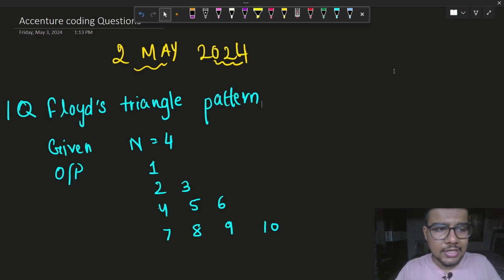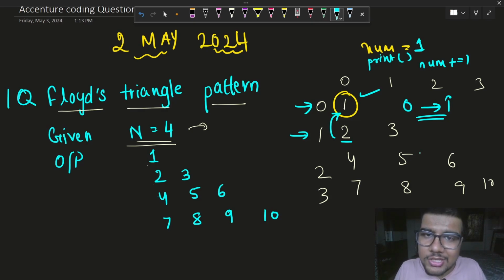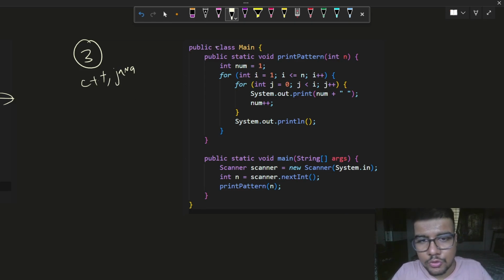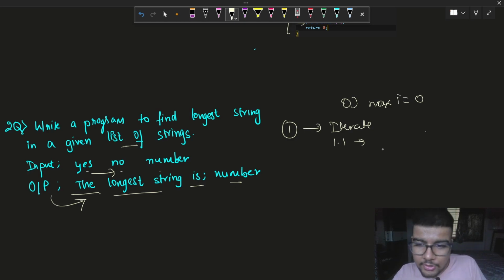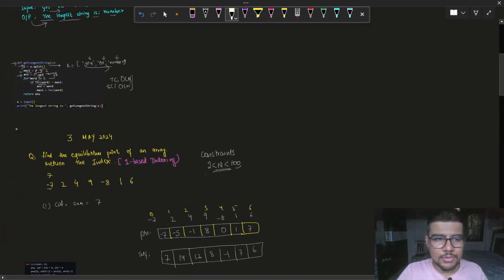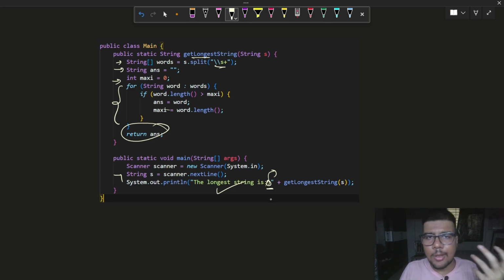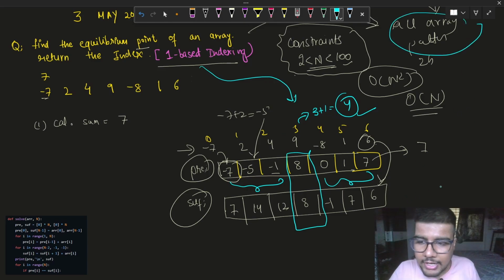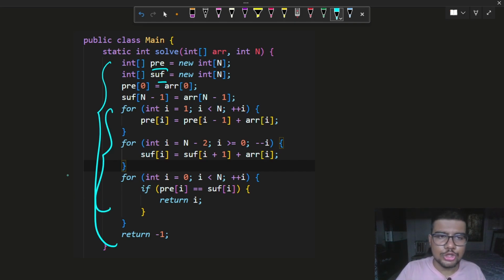2 & 3 May 2024 Coding Questions Solution | TCS NQT Repeated Questions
In this video, discover the solutions to the latest Accenture coding questions from the 2&3May exam. Learn valuable tips and insights for Accenture preparation. Don't miss out on these essential coding strategies! TCSNQT accenture acceturehiring #2024

TCS hiring
tcs hiring
software hiring
jobs freshers
fresher hiring
freshers hiring
Hiring freshers
STEP internship
product company
summer internship
off campus
freshers hiring
Hiring freshers
STEP internship
product company

tcs nqt
tcs nqt quadratic equation
quadratic equation for tcs
quadratic equation